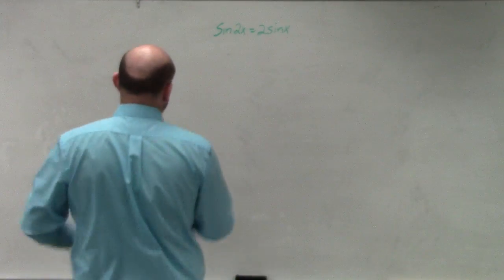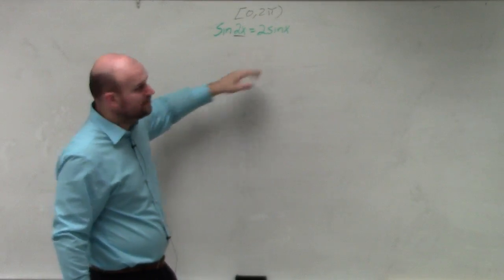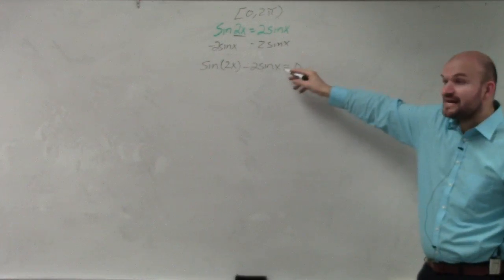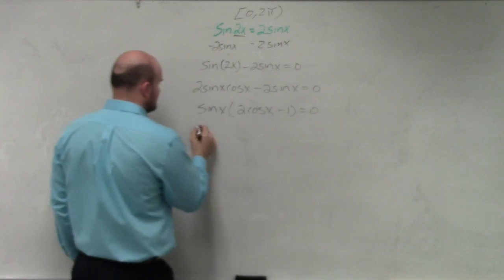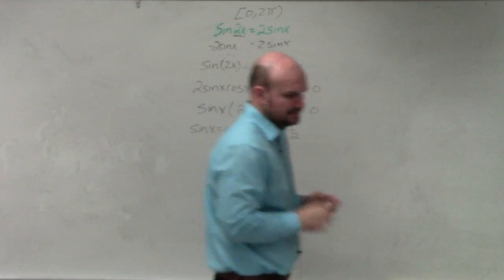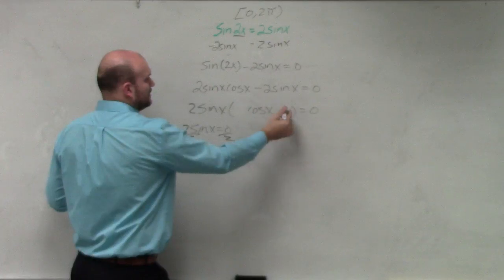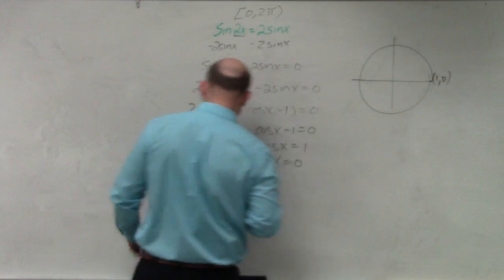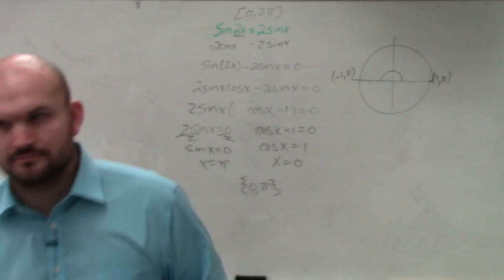Solve equations using the double angle formula